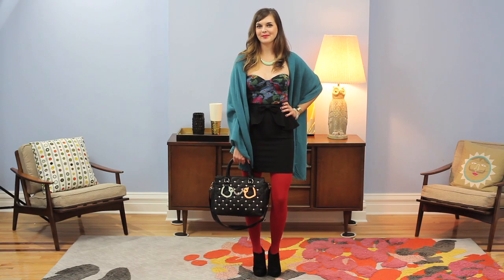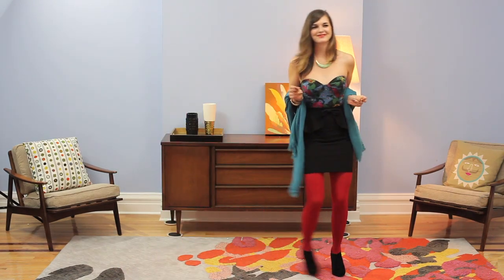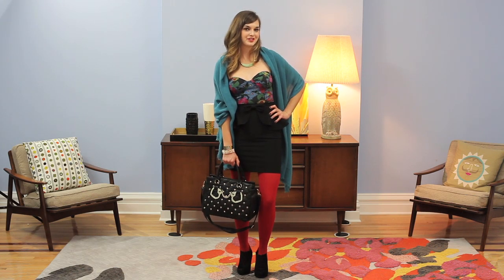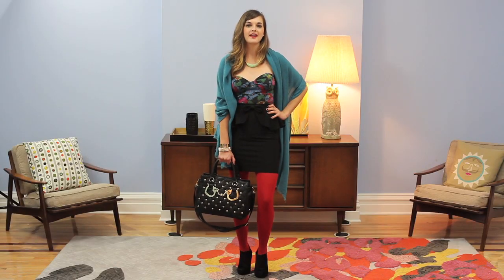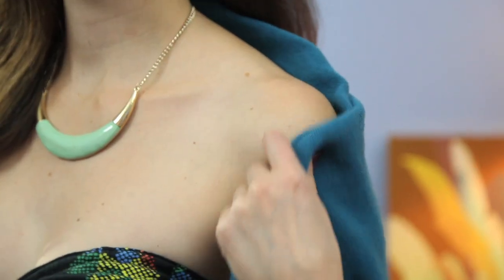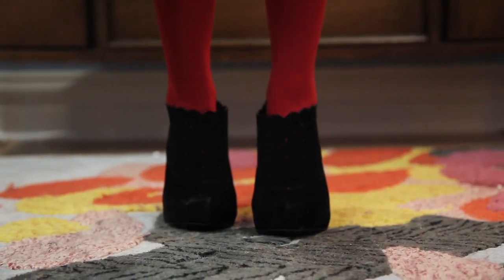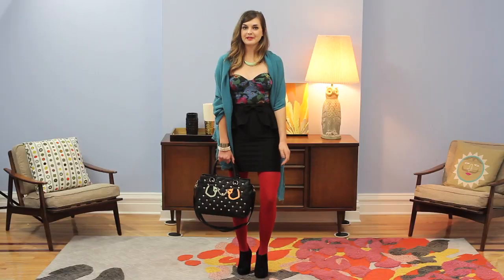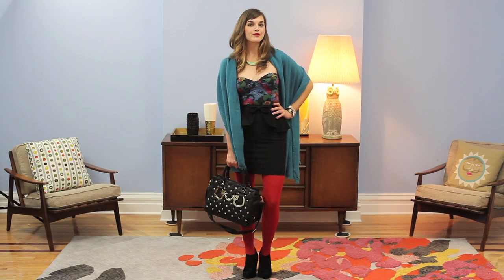Styled: Around the Strobe Bodysuit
ModStylist Amy styles the Around the Strobe Bodysuit